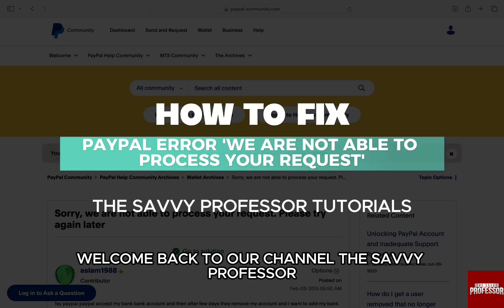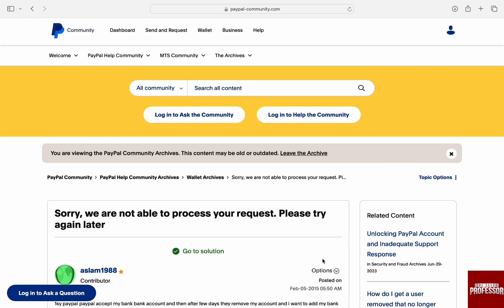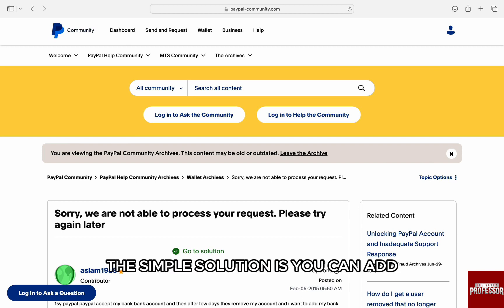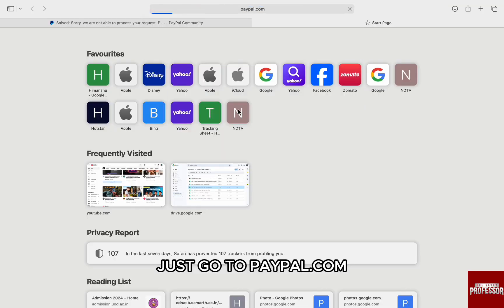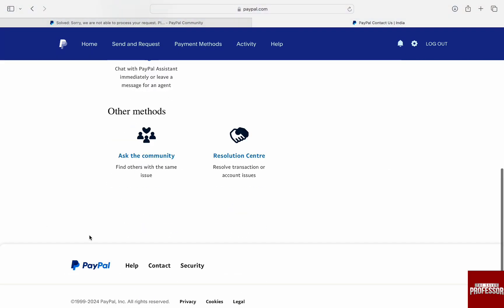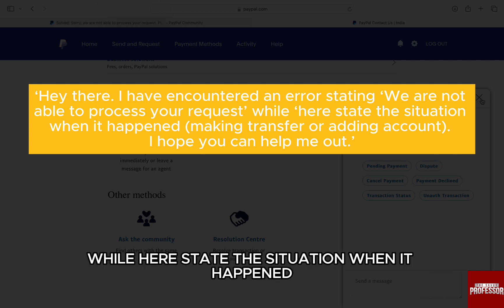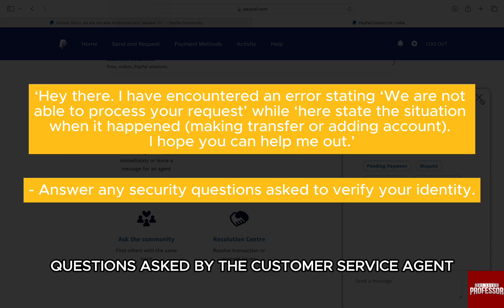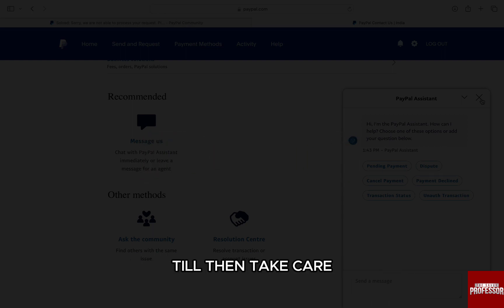How To Fix PayPal Error "We Are Not Able To Process Your Request" (Easy Solution!)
How To Fix PayPal Error "We Are Not Able To Process Your Request" (Easy Solution!). In this video tutorial I will show how to fix PayPal error We Are Not Able To Process Your Request